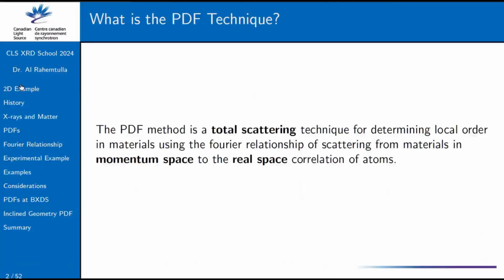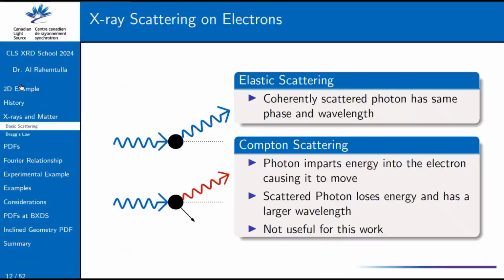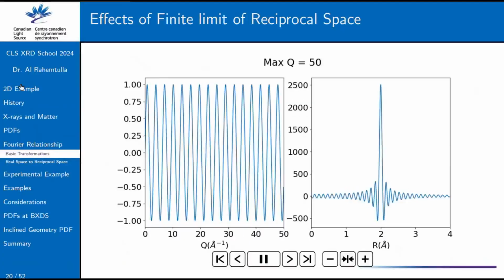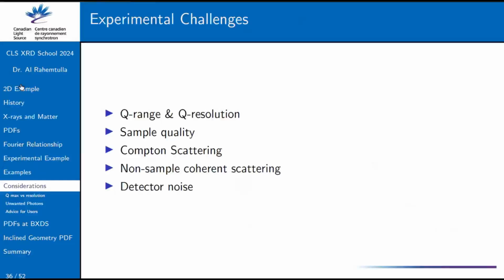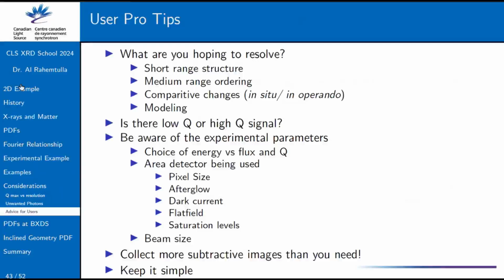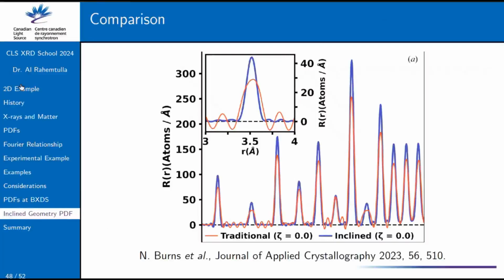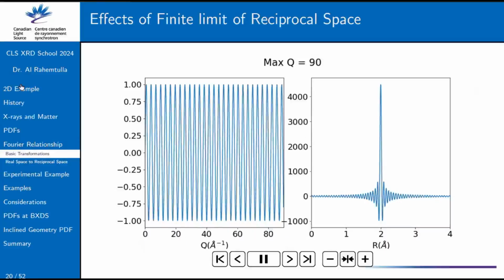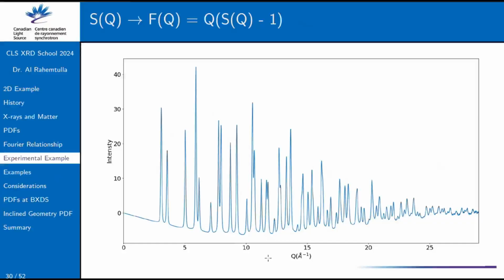Al Rahemtulla - Introduction to Pair Distribution Functions (PDF)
Associate Scientist at the BXDS beamlines Al Rahemtulla gives an overview of the pair distribution method from and key elements of getting good results.